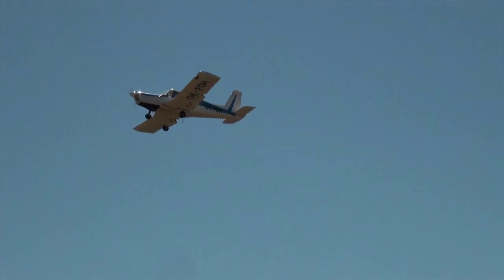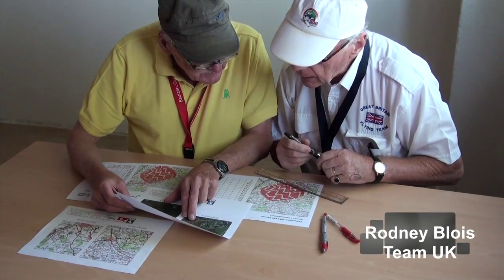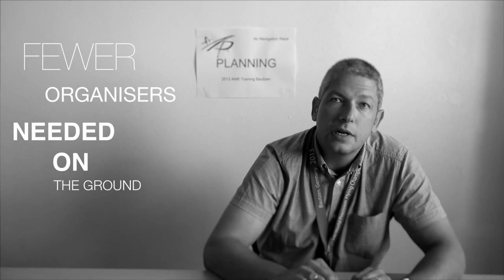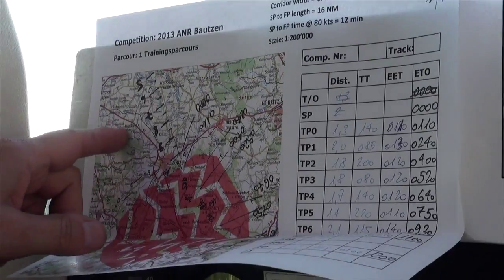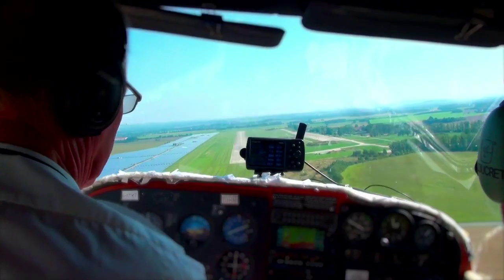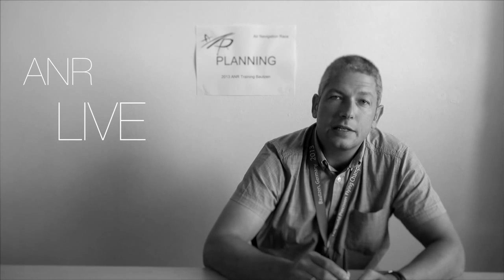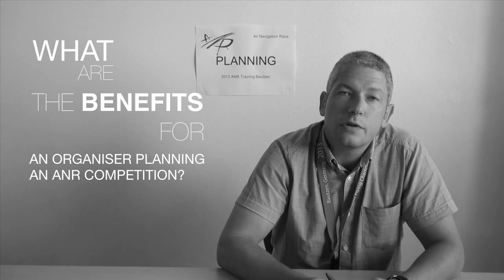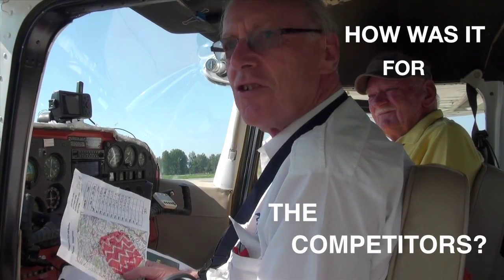Introducing Air Navigation Racing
ANR is a knock out competition where the crews fly in elimination heats against each other.
The crews have to fly along predetermined corridors with irregular shapes at a specific speed. The corridors are generated by sophisticated mapping and a software to ensure they are of equal length.
The ANR scoring software produces maps with a certain amount of corridors to allow the crews to fly in each heat.
Finally the best crews battle against each other to determine the final podium positions. The accuracy landings consist of two different landing types: the first normally over an obstacle and the second called forced landing without power. All landings are to be made as close as possible to the zero line.
The crew in the accuracy landings with the lowest number of penalties will be the landing winner.